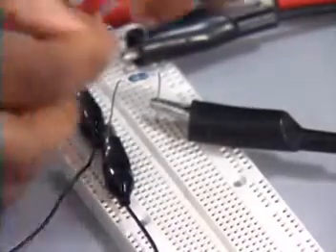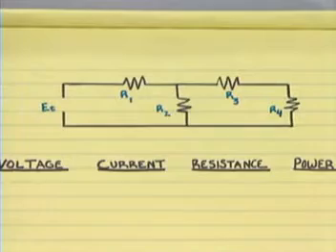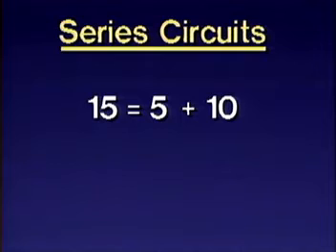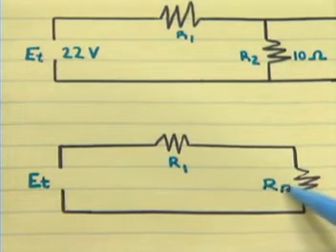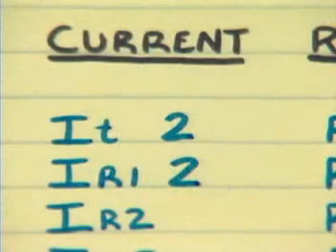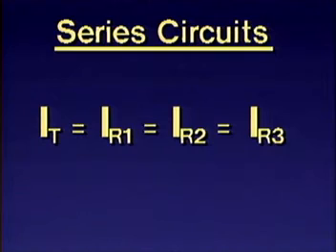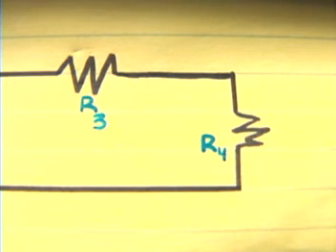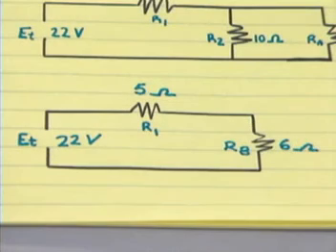21 DC Circuits Series and Parallel Circuits